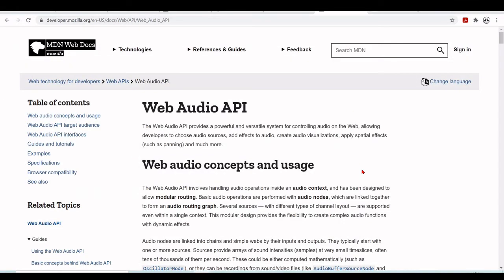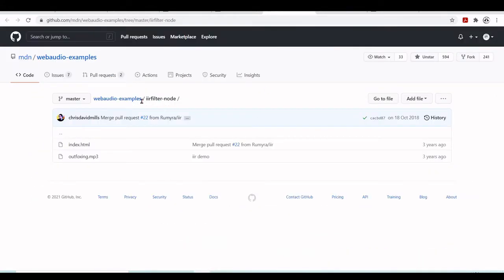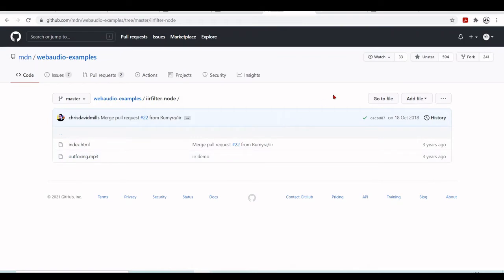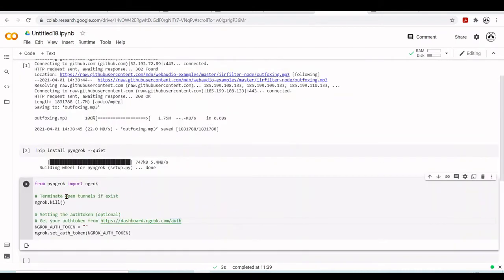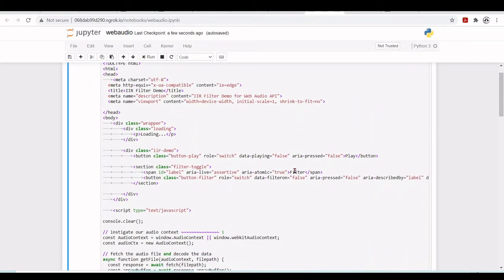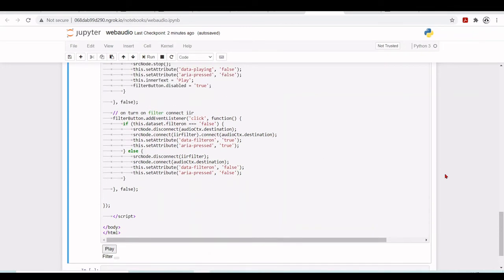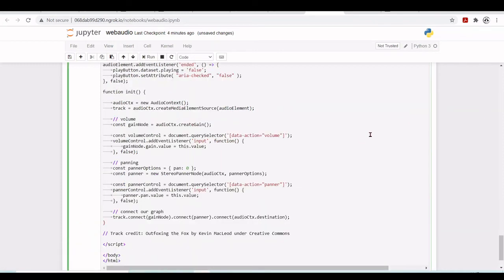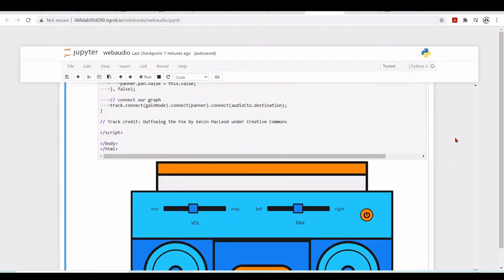23 Using the WebAudio API - Introduction to Google Colab for Research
Introduction to Google Colaboratory for Research  - 23 Using the WebAudio API

00:00:00 Introduction
00:00:19 WebAudio Api
00:01:25 IIR Filter WebAudio Example
00:04:41 Problems using the WebAudio API in a Google Colab Notebook
00:07:26 WebAudio API in a Classic Jupyter Notebook
00:12:20 WebAudio Basic Example